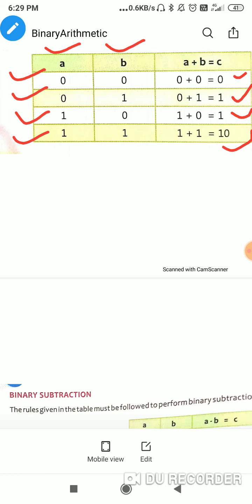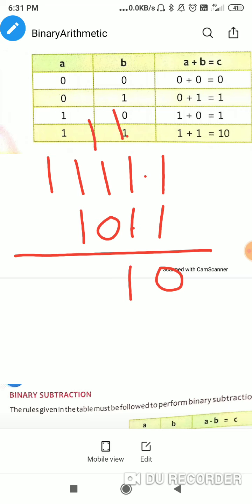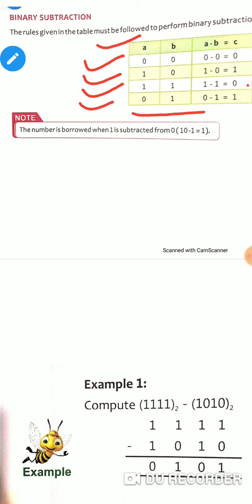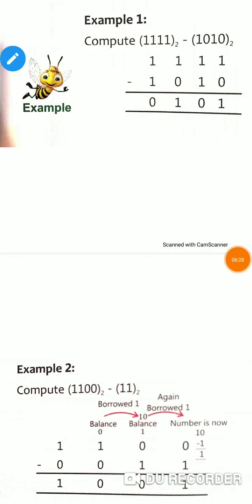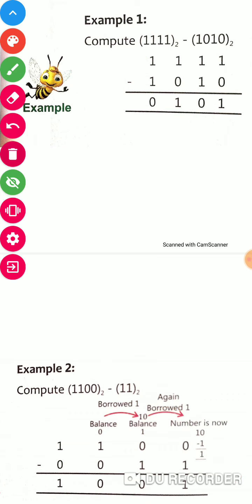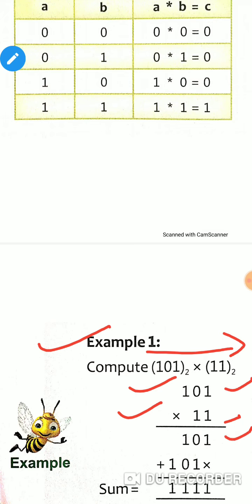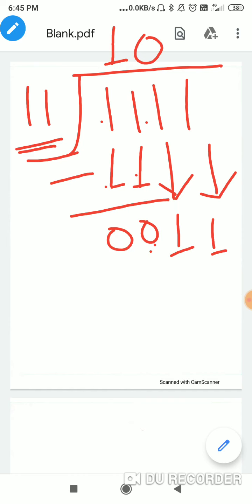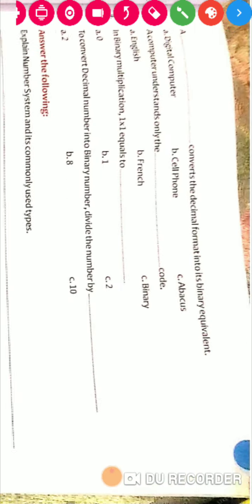Computer Applications Class7 Lesson 2 Part 3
Binary Arithmetic Explained